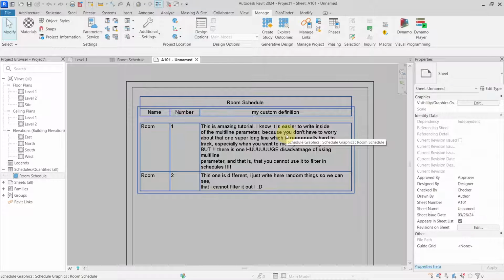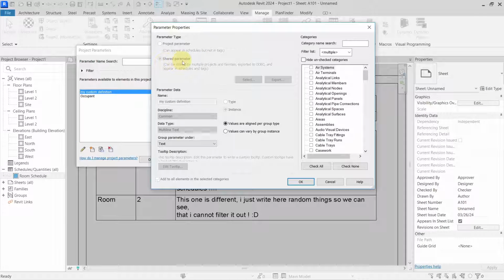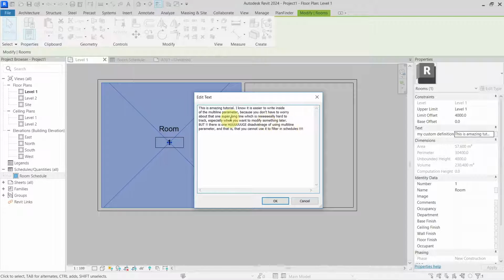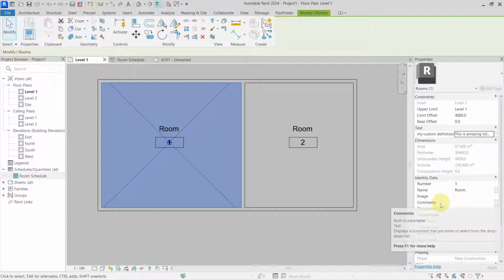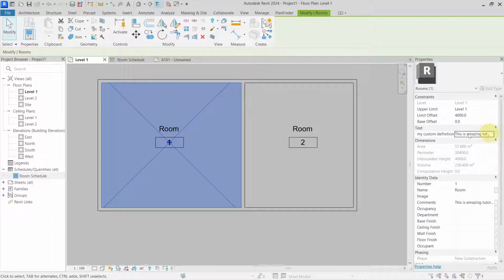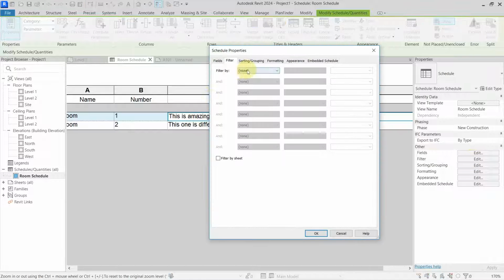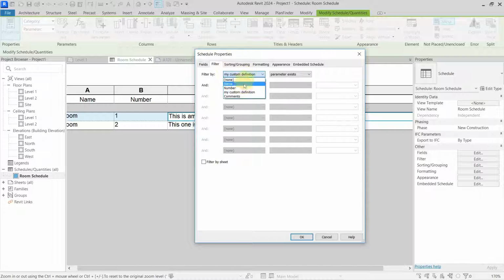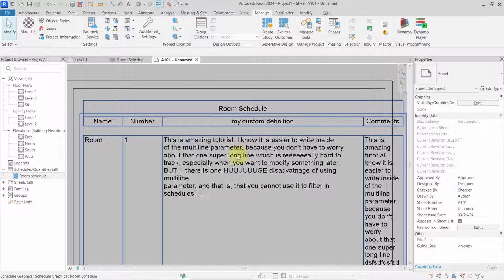Revit Tutorial - Multiline text parameter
In this video i will talk about why, in my opinion, the multiline text parameter in Revit is unusable in projects.